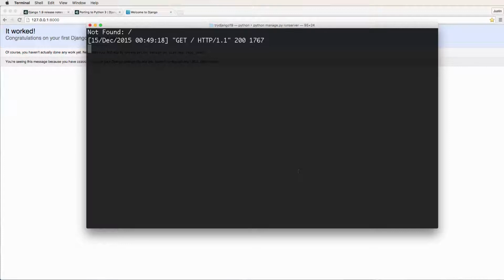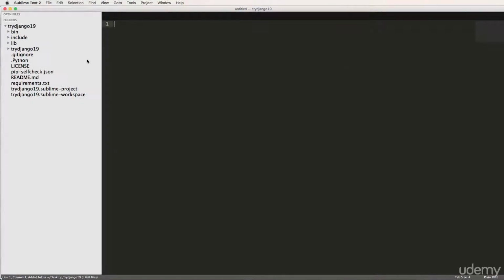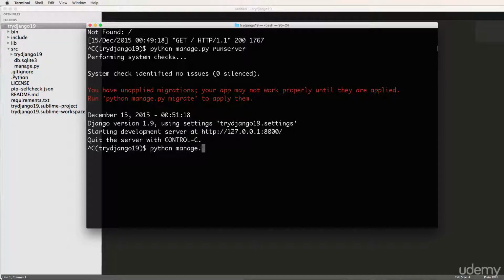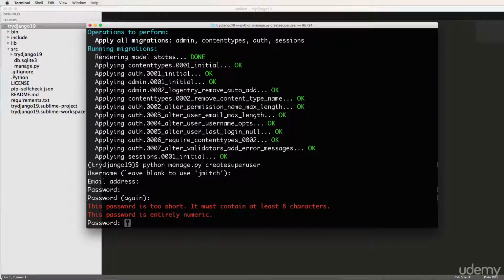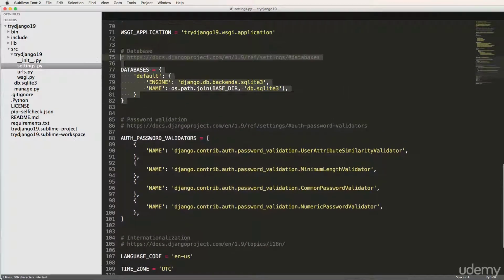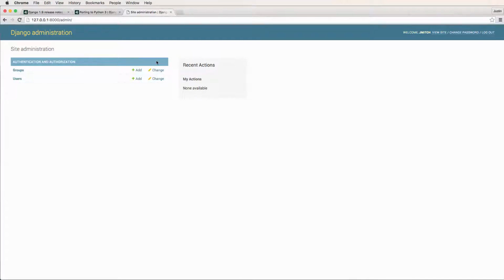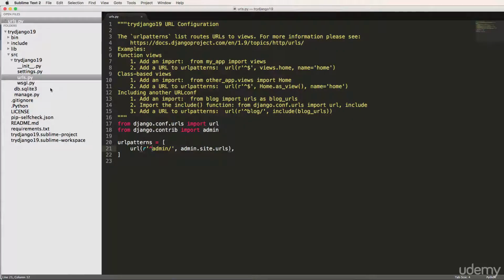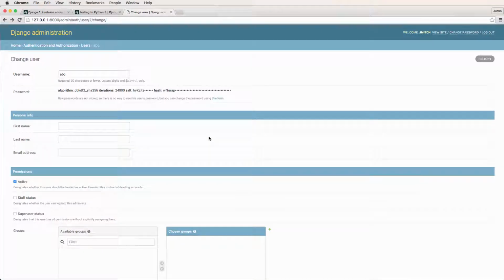Coding || 5. Superuser & Admin